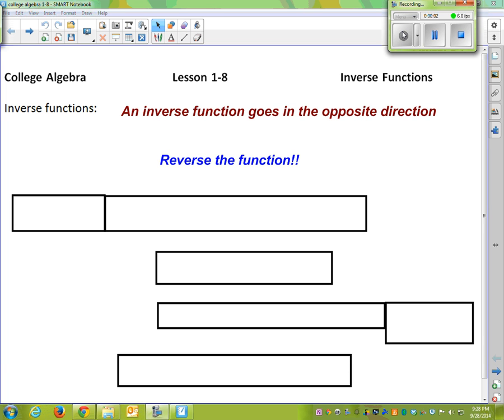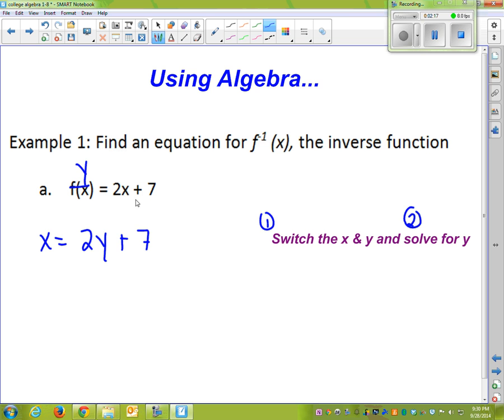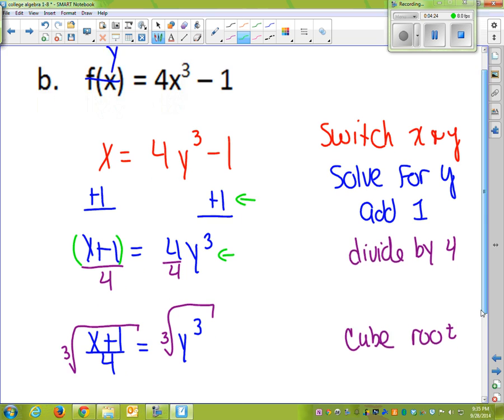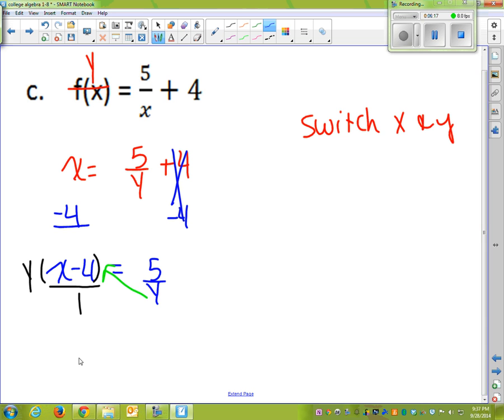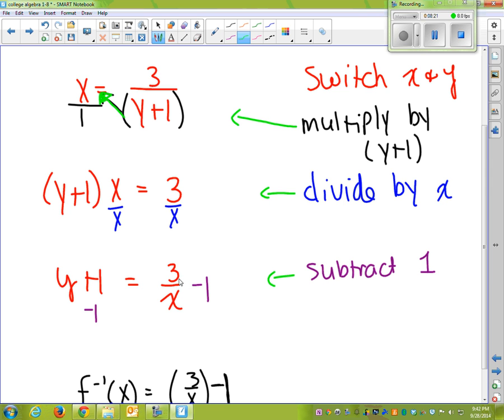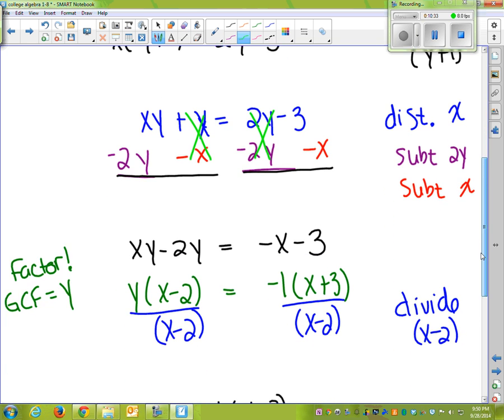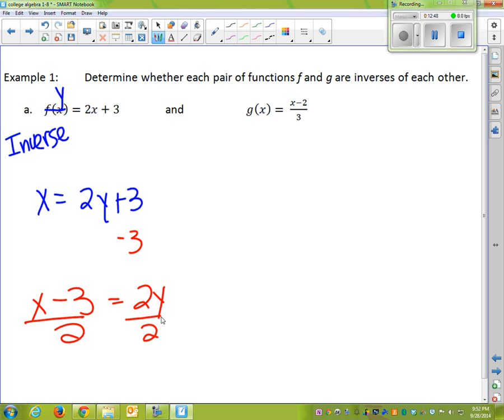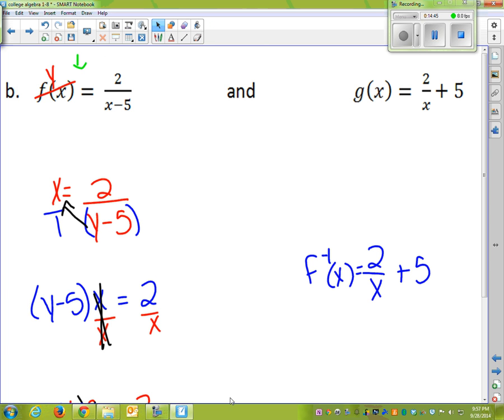College Algebra Lesson 1.8: Inverse Functions - Johnson